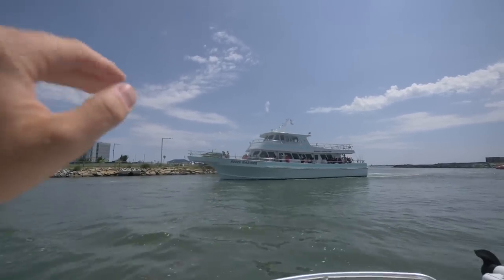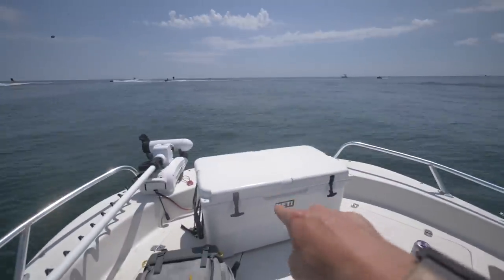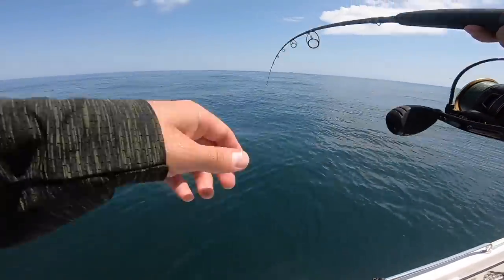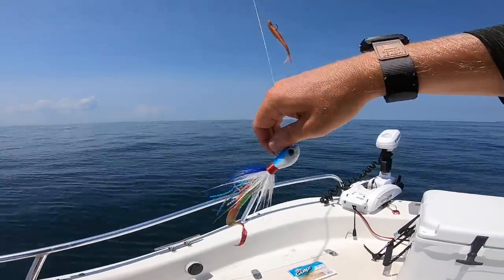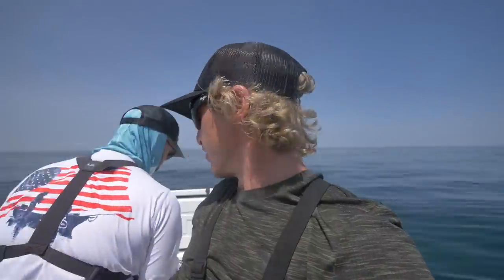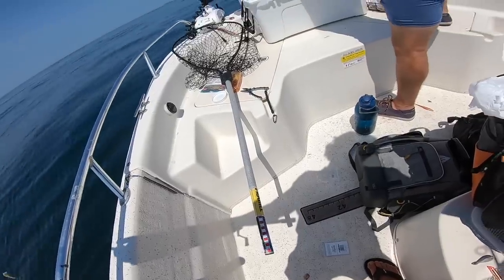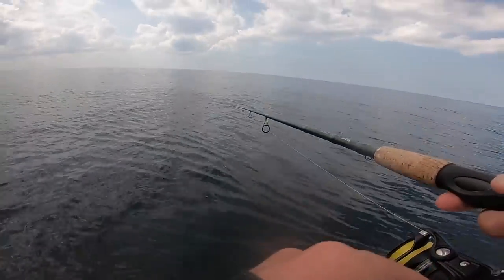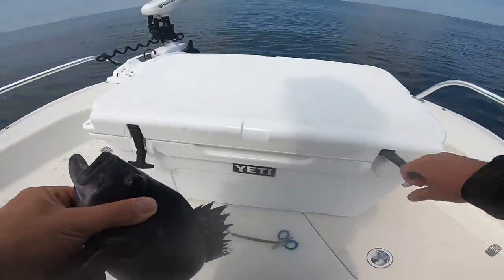WRECK FISHING WITH SHRIMP FOR FLOUNDER, TRIGGERS, and Sea Bass (HOW TO + TUTORIAL)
We went out in the open ocean going over wrecks looking for anything- flounder, triggerfish, sea bass, and cobia. Fishing with shrimp is always the sure fire way for catching anything in the ocean, and this vid I show how to use this bait to catch anything and everything ; because everything eats shrimp- even people.

At the end of the vid I do a channel update and give you all an update on Kristi, the baby we are expecting, and our channel. If you want us to do a 1Fish2Fish Bash - let us know! Hope to see ya'll on the water. YEWWWWW